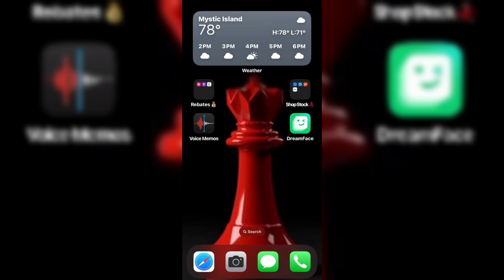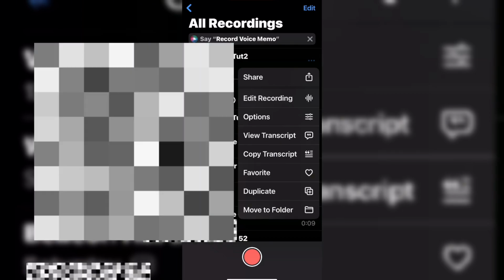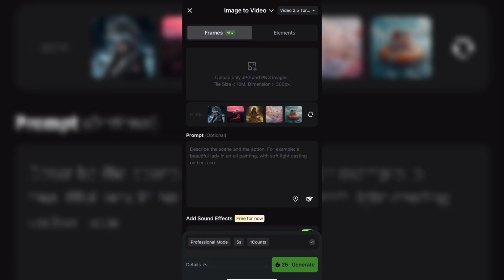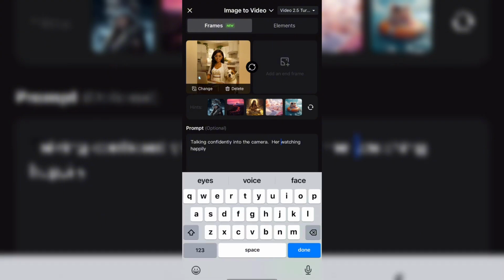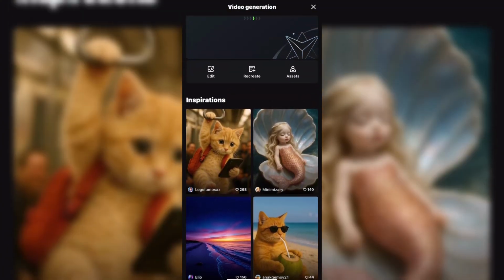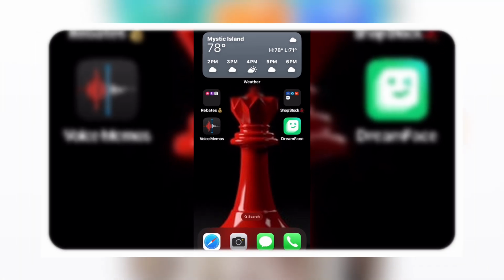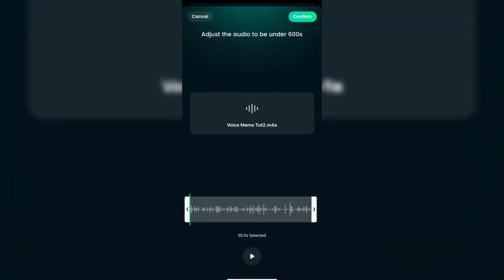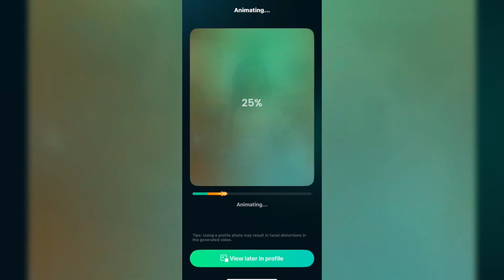Simple AI LIP SYNC Method (Breakdown)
Wassup Guys👋🏽

In today’s video, I’m giving you a behind-the-scenes look at how I lip-sync my AI characters — from concept to full performance. If you’re building a digital brand, telling animated stories, or just want to level up your content, this one’s for you!

✨ TOOLS I USE TO BRING MY CHARACTERS TO LIFE ✨
 ChatGPT – For crafting powerful scripts, AI Character creation
Dzine - Consistent Character and animation
DreamFace – For expressive facial animation and sync
Kling AI – For precision lip-syncing and voice motion
PixVerse – To elevate your visuals with cinematic style

Links in comments below

If this helped you:

 Drop a 👑 in the comments and let me know what tool you’re excited to try

 And follow our Strategic Online Shopping YouTube Channel _The O.C..D GANG 💥

Let’s keep creating on purpose.
Stay Organized. Christ-Driven. 🫶🏽

💛 TRY THEM FOR YOURSELF